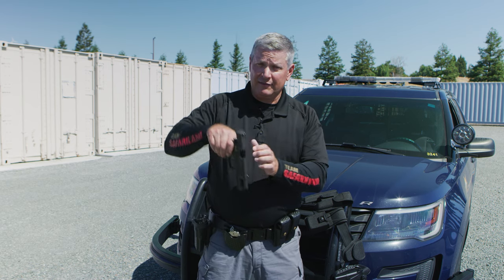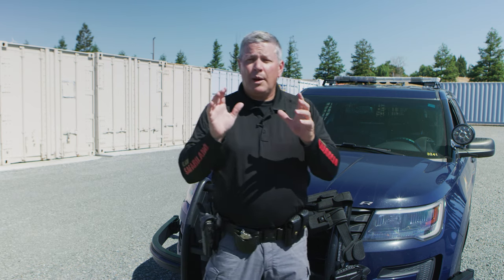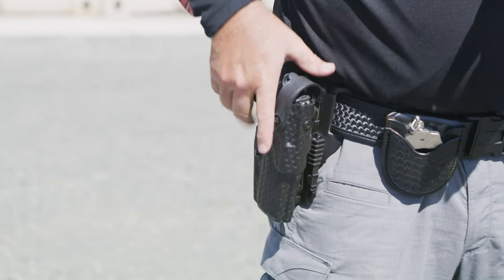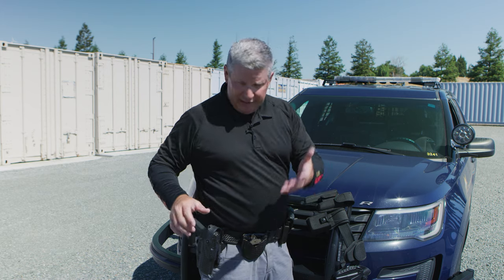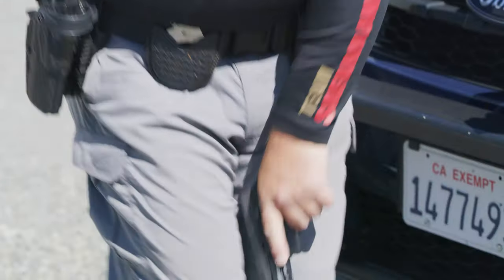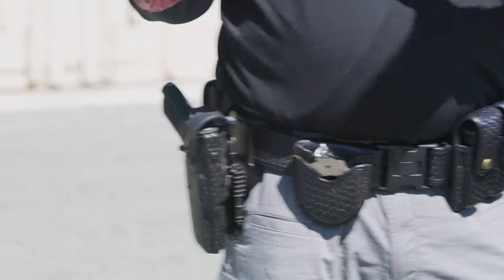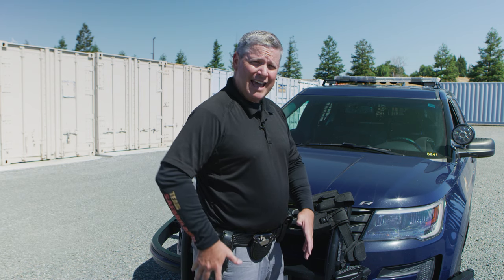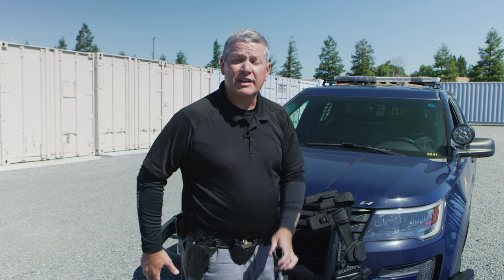Safariland Patrol Belt Setup Holster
A QUICK, SMOOTH DRAW

First things first. Safety. Anytime you’re working on patrol belt and holster adjustments with your firearm, be sure your gun is clear and empty.

“What I see a lot of times when people set up their patrol belt for the first time, they take and put the holster too far to the rear,” says Garcia.

To get a clean, fast, efficient draw stroke, your holster should be right to the front of the point of the hip. That way your shoulder doesn’t flex back or up, and you can also access your gun with your non-dominant hand if needed.